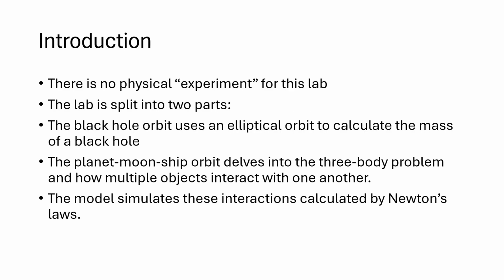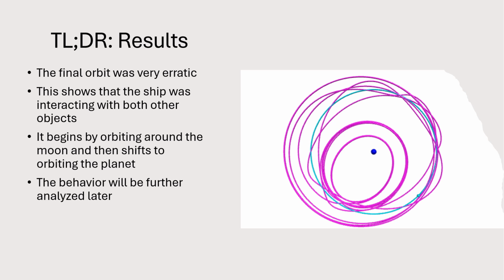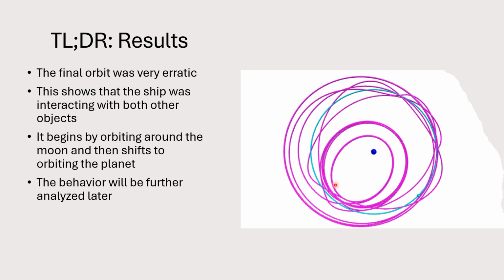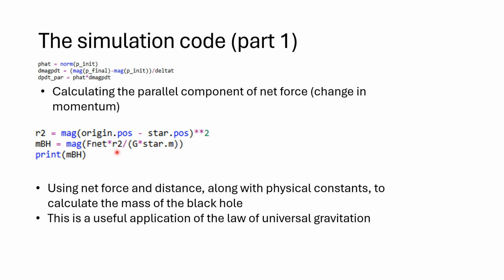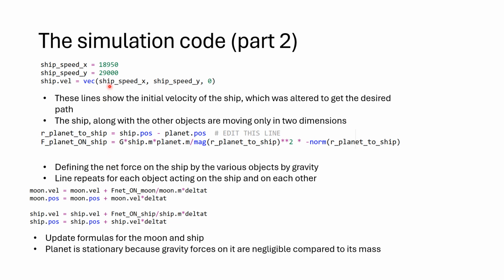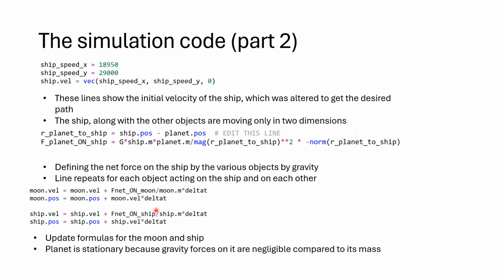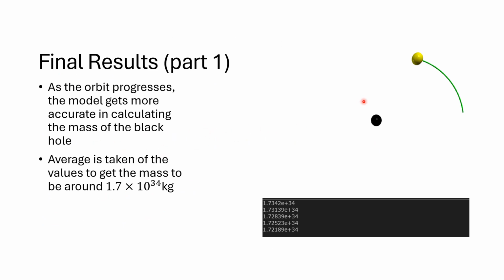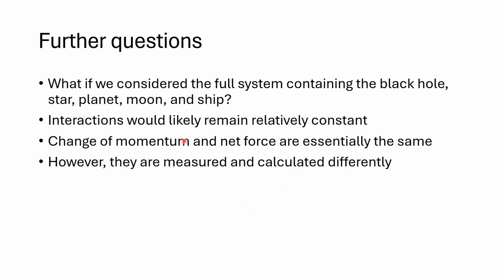physics lab 3